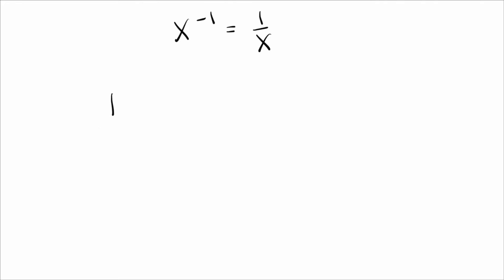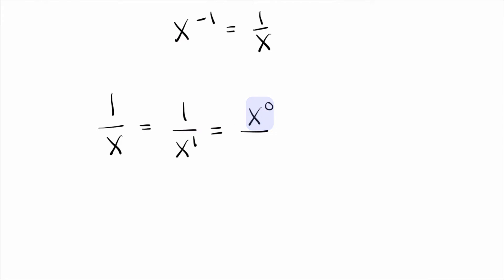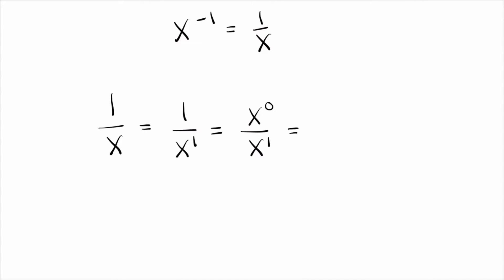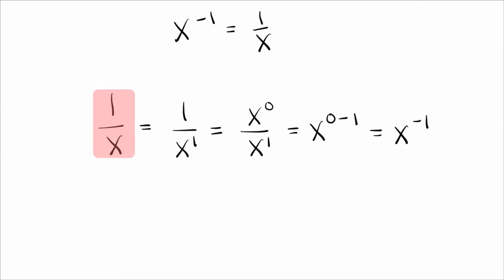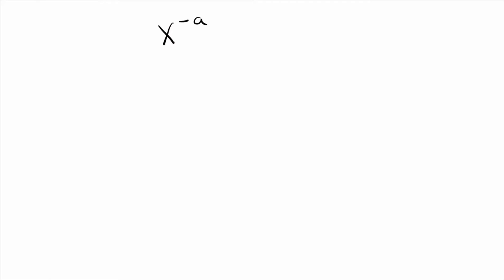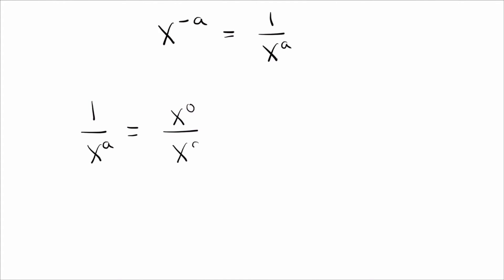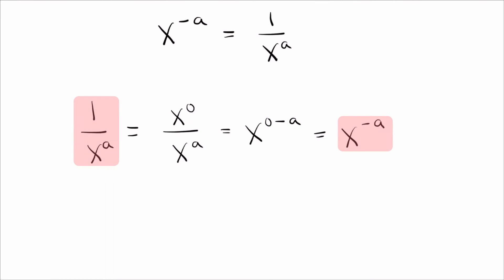Why do negative powers mean "one over x"?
Have you ever been told that "x to the negative power" means "one over x"? If so, it probably wasn't explained why! In this video, we show exactly why "x to the negative one power" means "one over x". It's easy!

In this video we look at negative exponents in math and explain exactly what they mean. If you've ever want negative exponents explained in a simple, clear and concise way, this is the video for you!